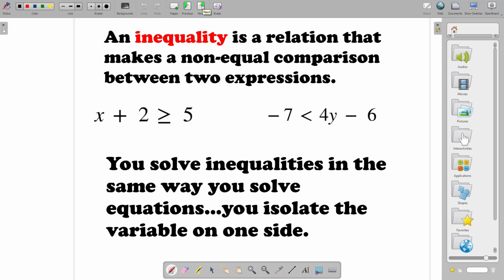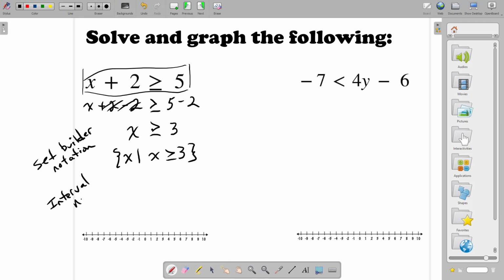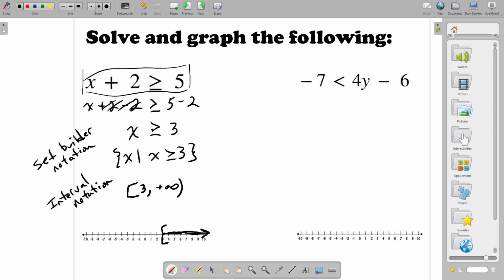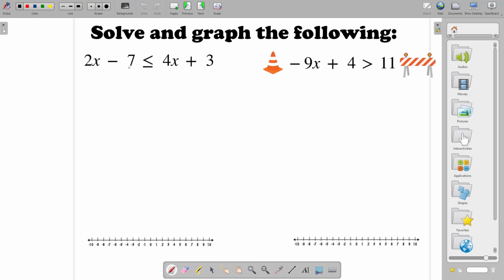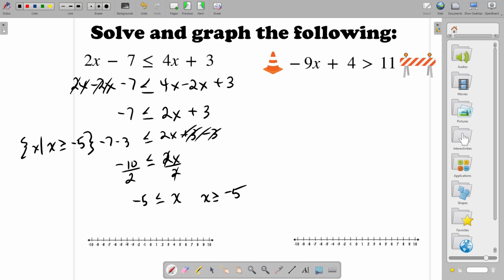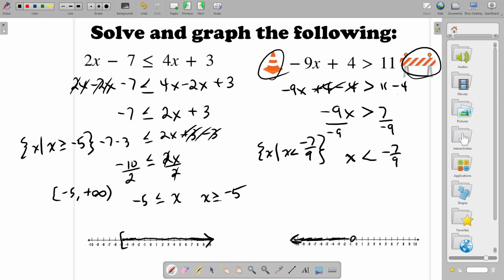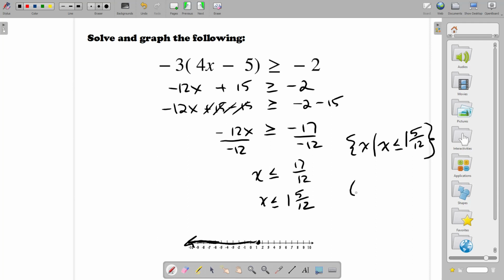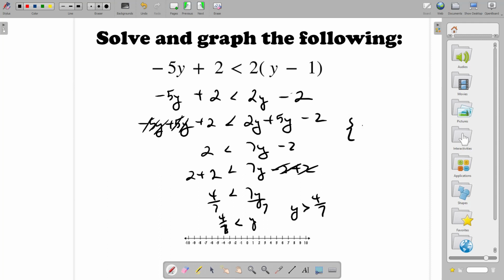Solving Basic Inequalities